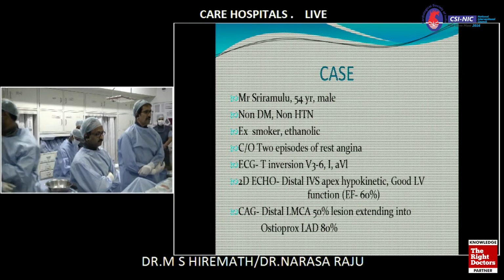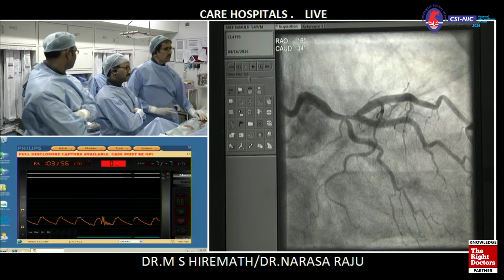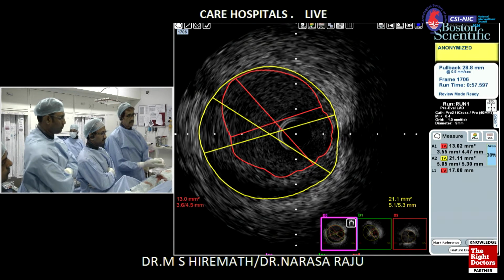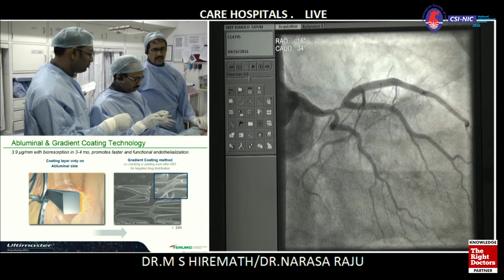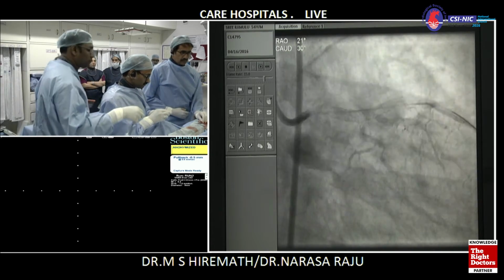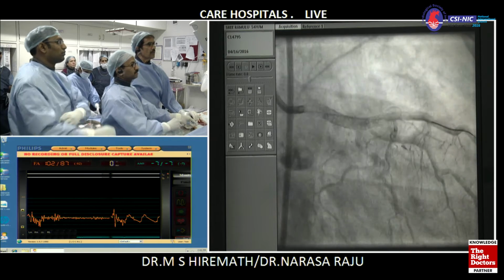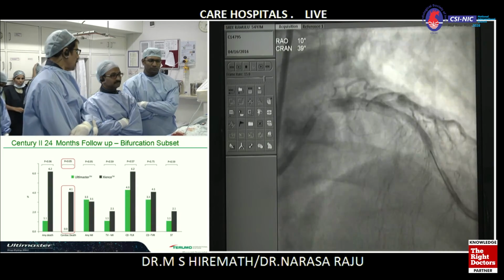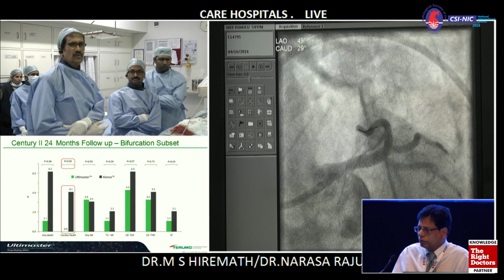Cross Over Stent | Dr. MS Hiremath & Dr. Narasa Raju | CSI NIC Live Surgery | TheRightDoctors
Dr. MS Hiremath
Interventional Cardiologist,Care Hospital, Hyderabad

Live from Care Hospital Hyderabad, Dr. MS Hiremath and Dr. Narasa Raju perform a cross over stent on a 54 year old man with unstable angina and ECG changes in the anterior leads.